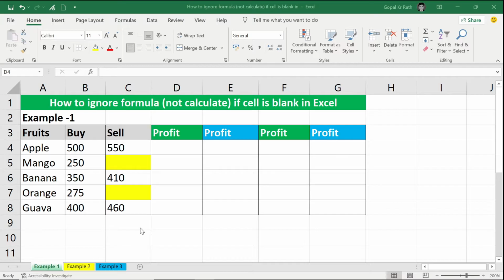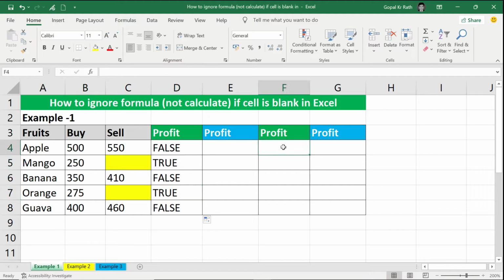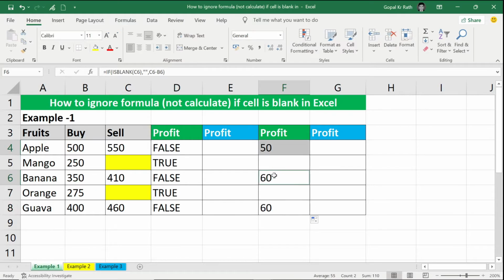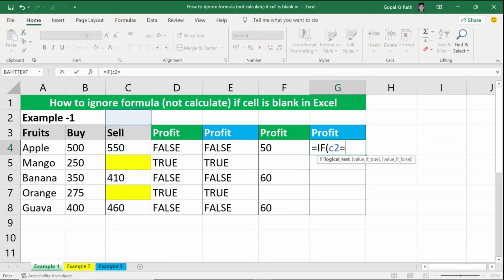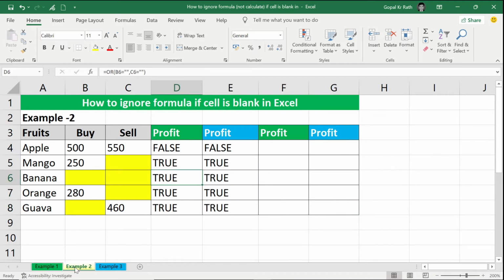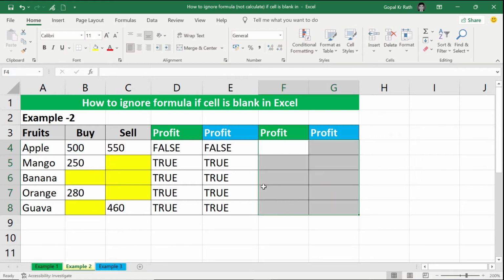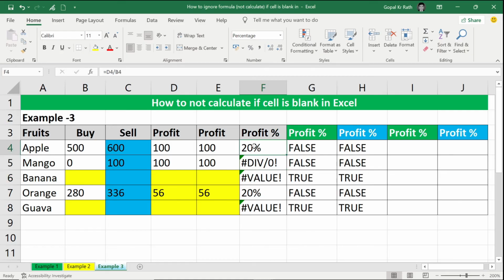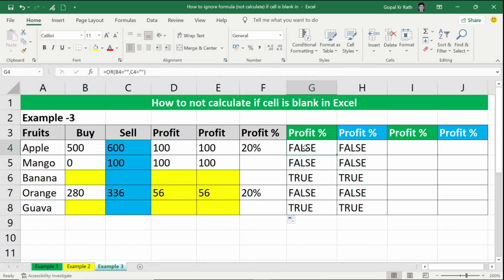How to ignore formula (not calculate) if cell is blank in Excel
How to ignore formula (not calculate) if cell is blank in Excel. Learn how to ignore formula (not calculate) if cell is blank in Excel. Tutorial on how to ignore formula if a cell is blank in Excel or how to stop calculation if a cell is blank in Excel.

You following questions will be answered if you will watch this video:

How do you keep a cell blank when applying formula until data?
How to calculate only if cell is not blank in Excel?
How excel formula ignore blank cells in range?
How do I stop a calculation if cell is blank?
How do I ignore a formula if cell is blank?
If cell is blank, what do I do if don't want to calculate?
If a cell is blank, how do I return a value?
If a cell is blank, how do I return a blank?

How to ignore formula (not calculate) if cell is blank in Microsoft Excel (Timer):

00:00 How to ignore formula (not calculate) if cell is blank in Excel – Example 1
02:41 How to ignore formula if cell is blank in Excel – Example 2
03:22 How to not calculate if cell is blank in Excel – Example 3

★★ THNAK YOU ★★

Rath Point@rathpoint